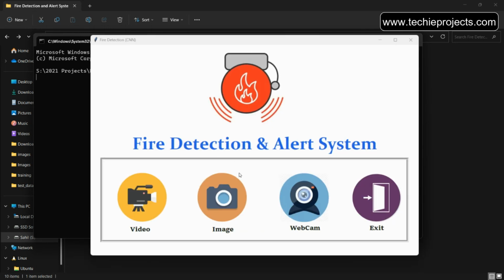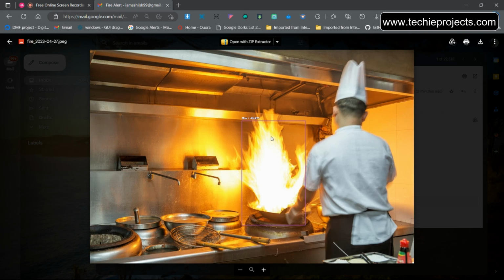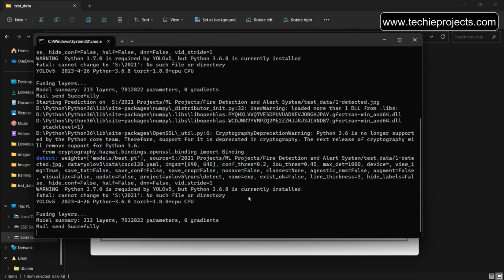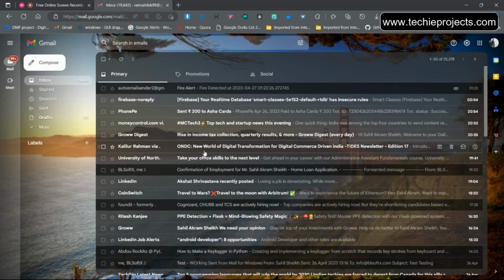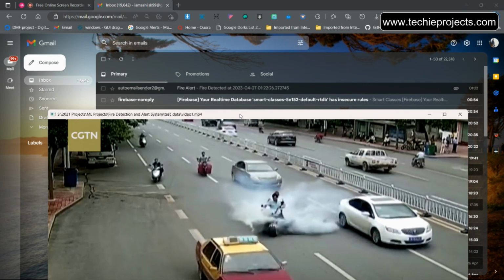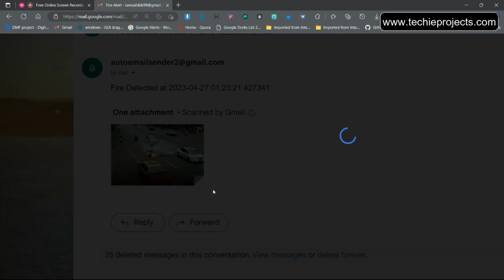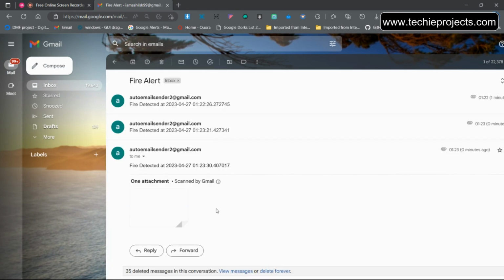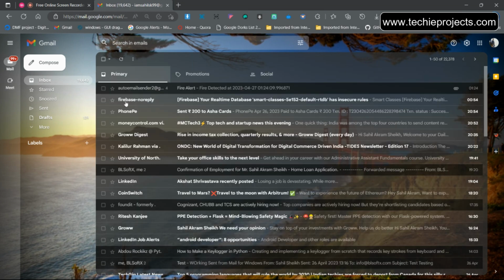Fire Detection and Alarm System using Python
Fire/ Accident Detection and Alert System

The Fire Detection and Alert System with Neural Networks introduces an innovative approach to early fire detection using computer vision. By leveraging neural networks, the system analyzes visual cues such as smoke and flames in real-time camera feeds to swiftly identify potential fire incidents. This project aims to enhance public safety in environments such as buildings, industrial facilities, and forests, providing timely alerts for efficient evacuation and fire response.

Software Requirements :-
• Coding Language : Python
• Implementation: Software Framework.
• Operating system : Windows 10 / 11.
• Graphical User Interface : Tkinter

Hardware Requirement :-
• Input Devices : Keyboard, Mouse.
• System : Pentium i3 Processor.
• Hard Disk : 500 GB.
• Ram : 4 GB.